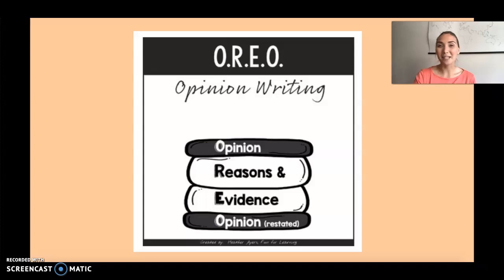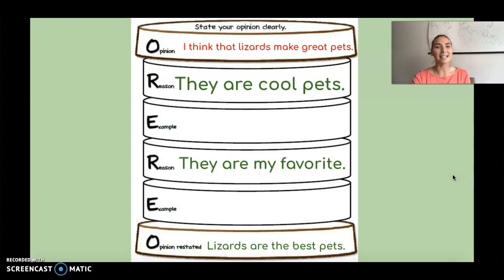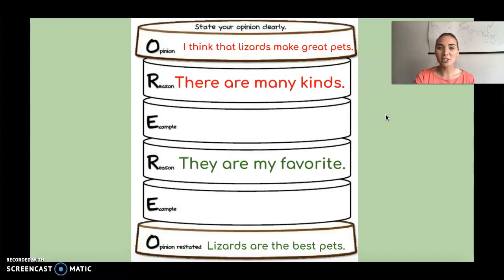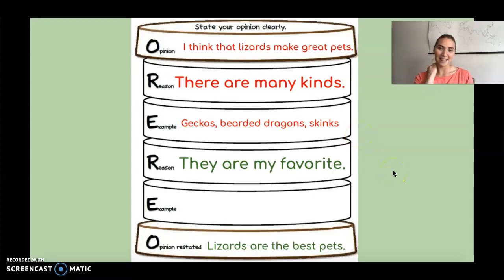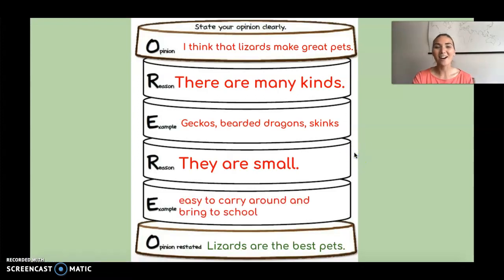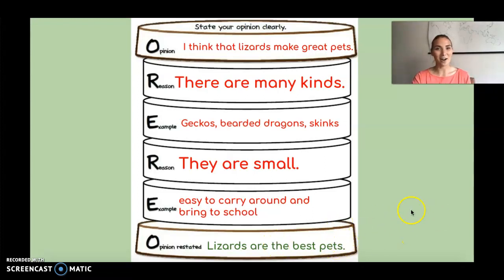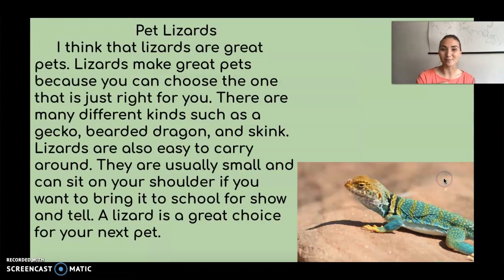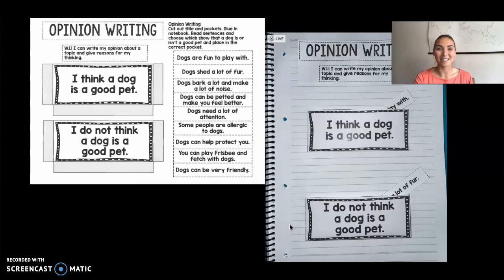Writing- Tuesday, May 18